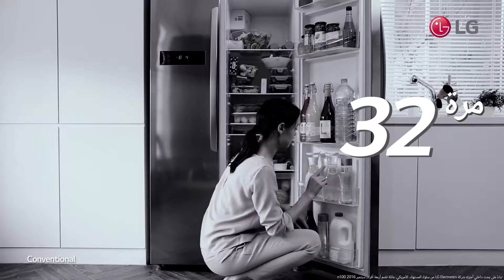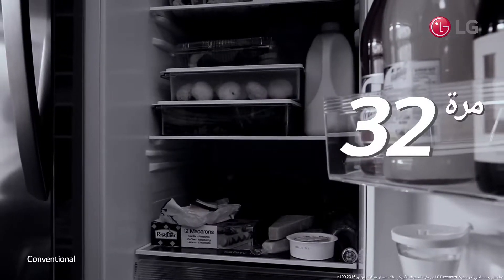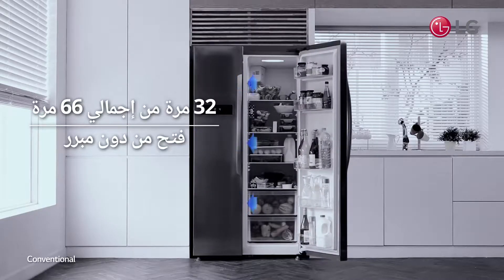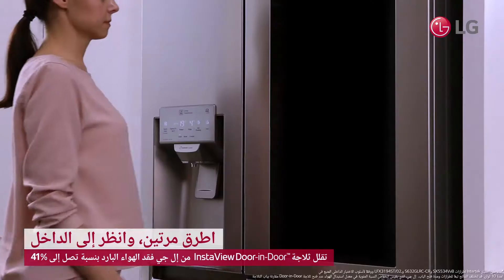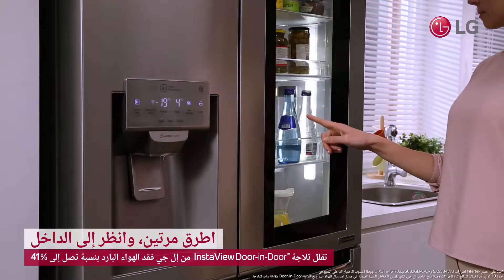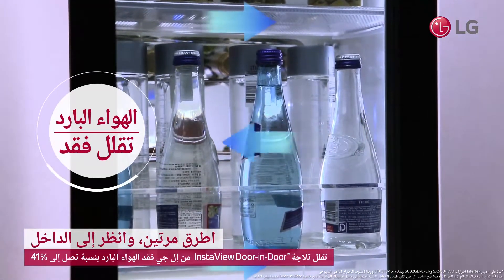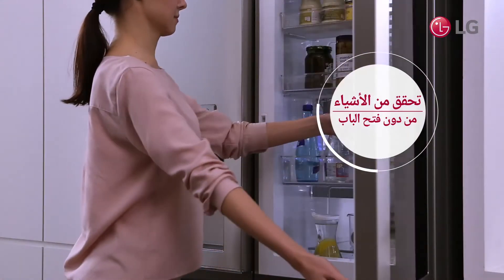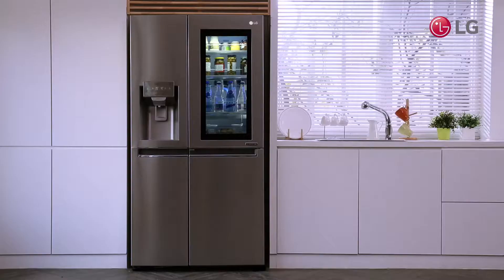06_Knock Twice, See Inside_women.mp4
Knock Twice, See Inside - Ar